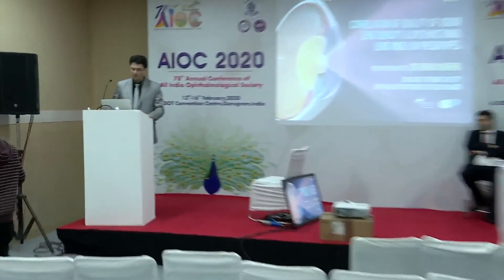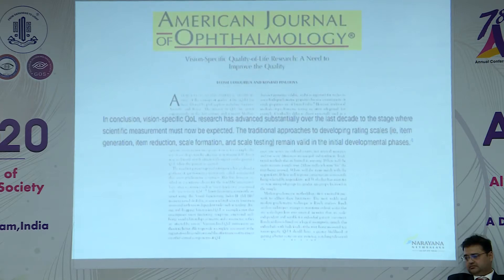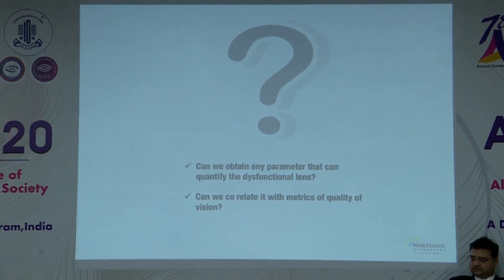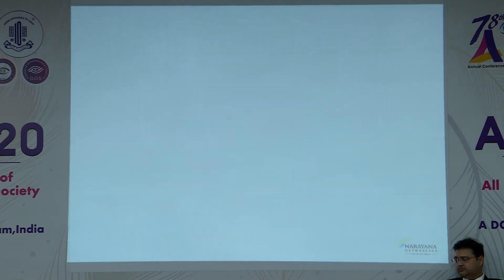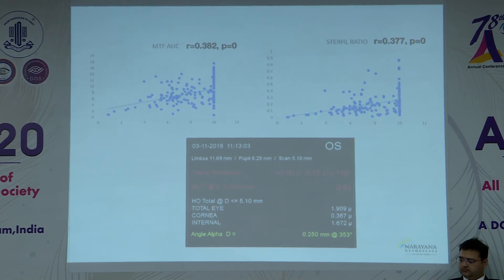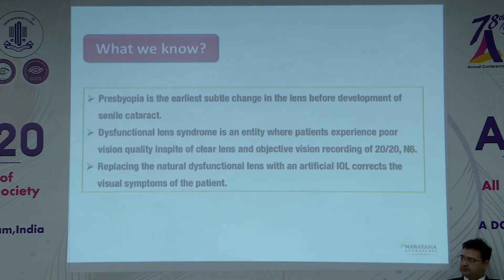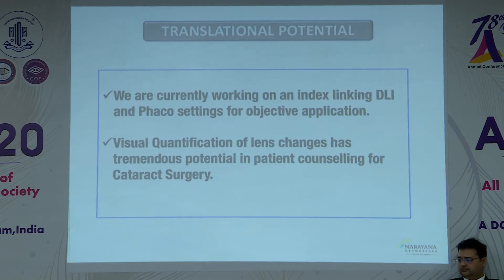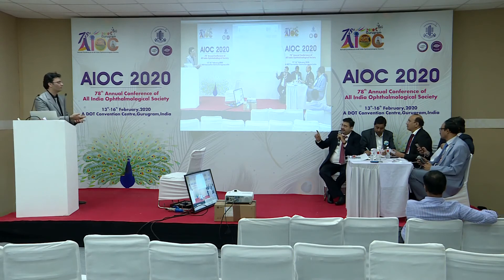AIOC2020 Semi Finals DR ROHAN MEHRA "FP1377 CORRELATION OF QUALITY OF VISION, LENS DENSITY AND DYSF